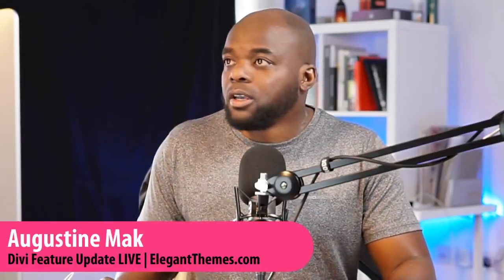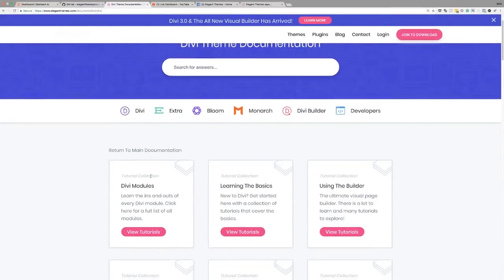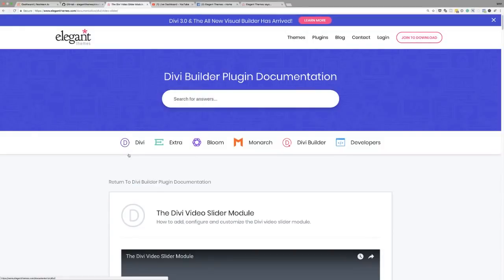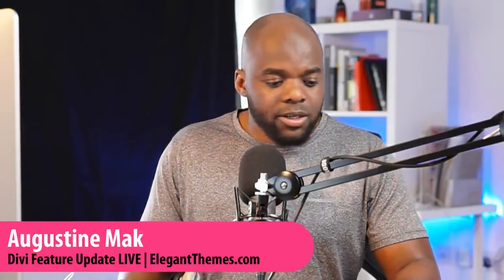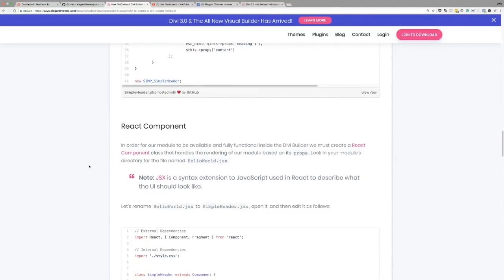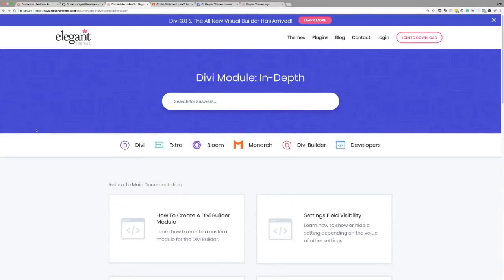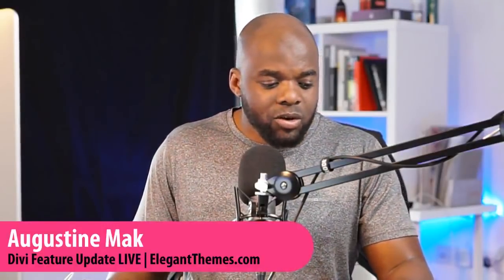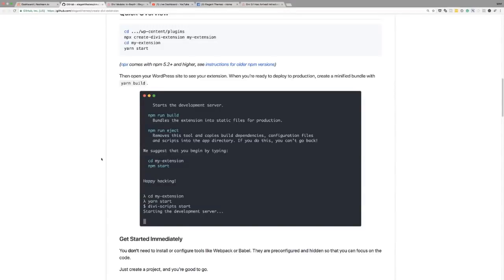Divi Feature Update - Introducing The New Divi Developer API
Today we are incredibly excited to announce the release of Divi 3.1, the biggest and most ambitious update that we have tackled since the release of Divi 3.0 well over a year ago.

This update opens up Divi with a new API for developers that makes it easy to create custom modules that are compatible with Divi’s Visual Builder. This new API comes with extensive documentation and tutorials, as well as a Create Divi Extension utility that will help you jumpstart your own custom Divi modules.

This massive update lays the foundation for a thriving development community that will greatly benefit every single Divi user as more and more third-party modules are made available.